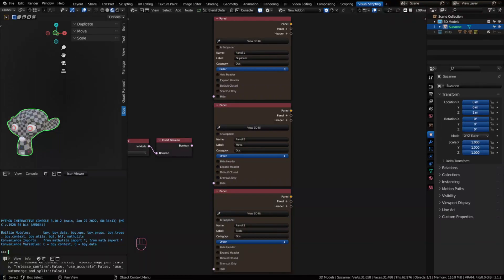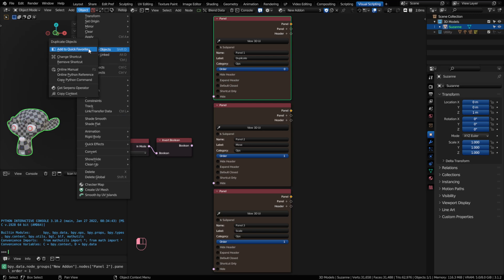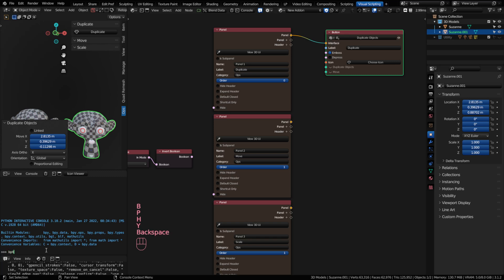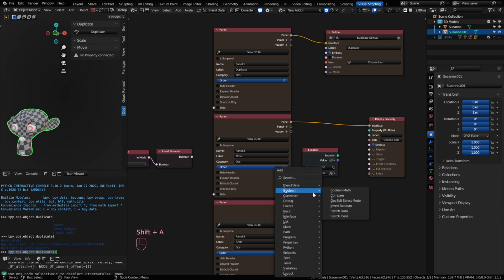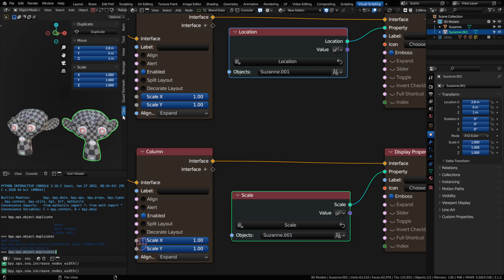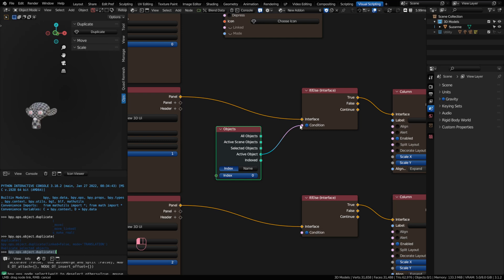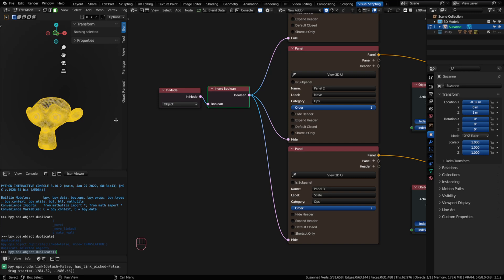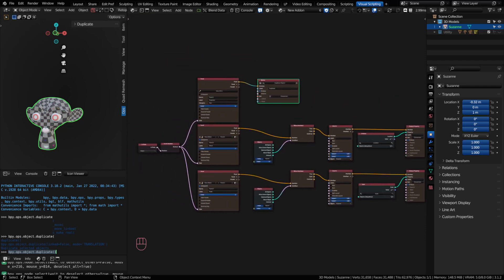Blender Serpens 3 - Intro 4 - Your First Panel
Setting up a Panel is easy. Lemme show you how!